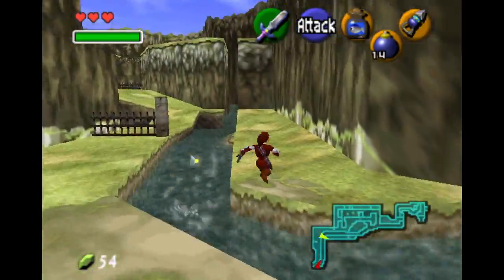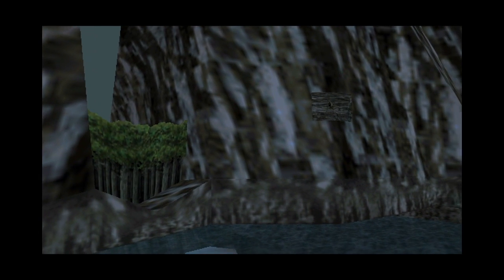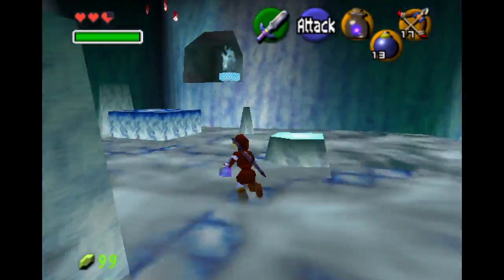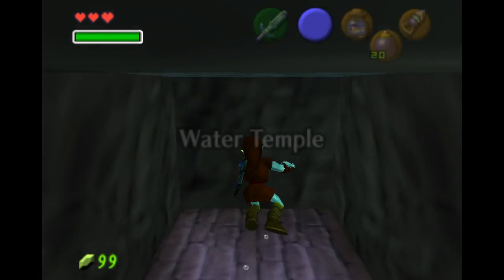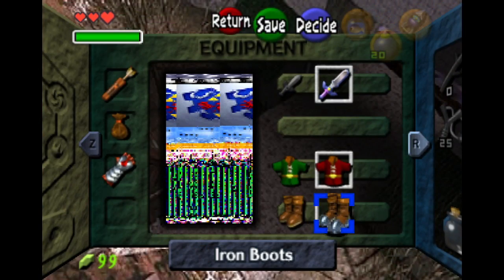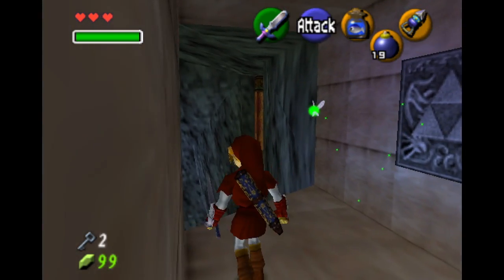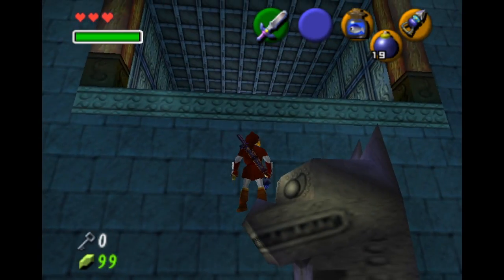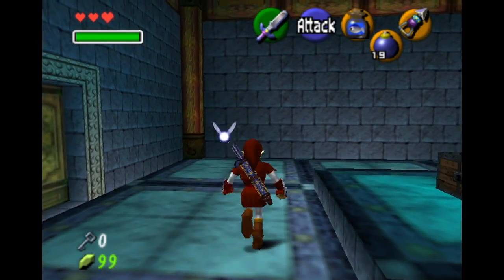HOW TO: OCARINA OF TIME WITH GLITCHES, Part 4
Part 4: of my beginners guide to speed running Ocarina of Time with glitches at any percent. This guide will go over many of the beginner level glitches and two more difficult glitches in Ocarina of Time that will allow for you to show off to your friends.